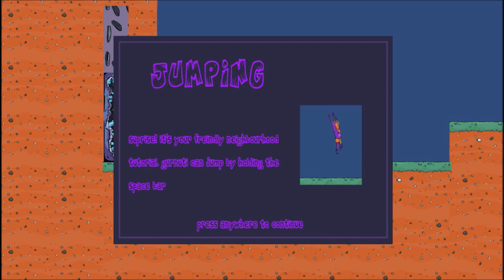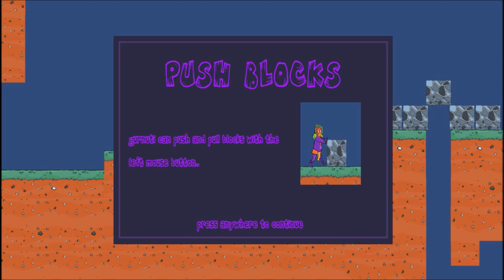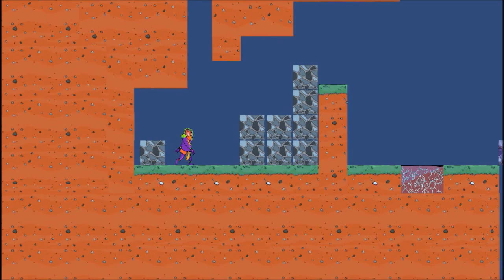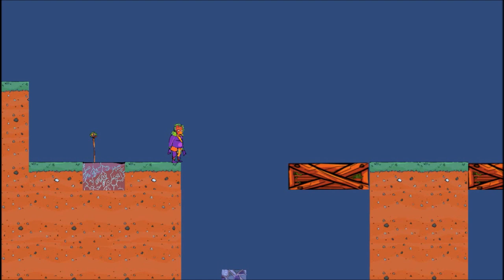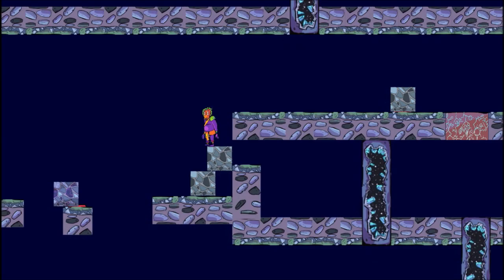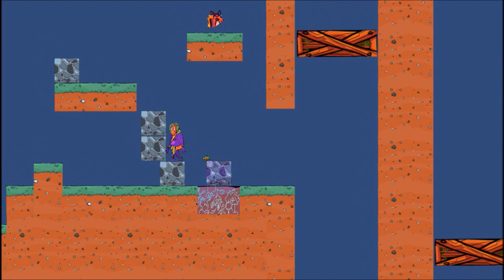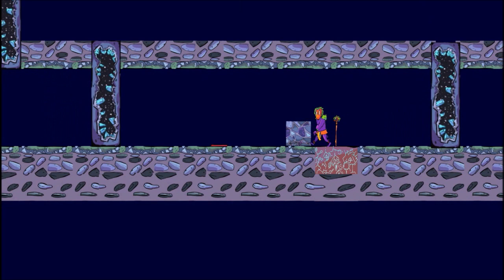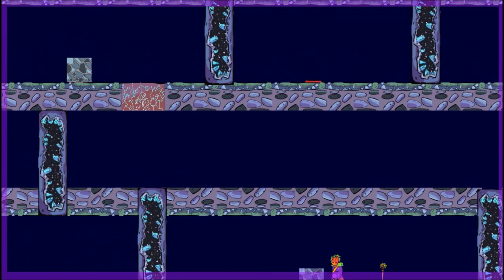Game Review: Pushing Through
Not as bad as a slap to the face